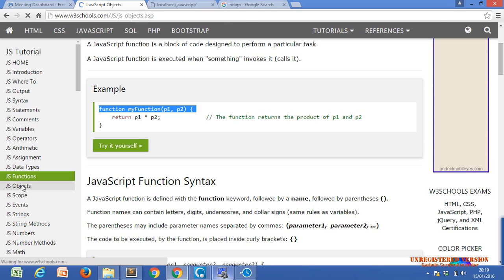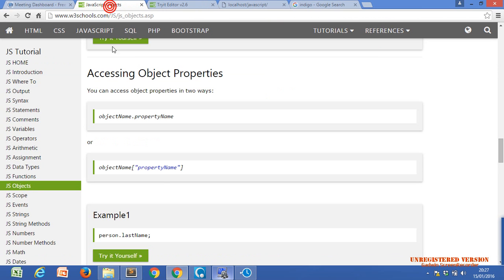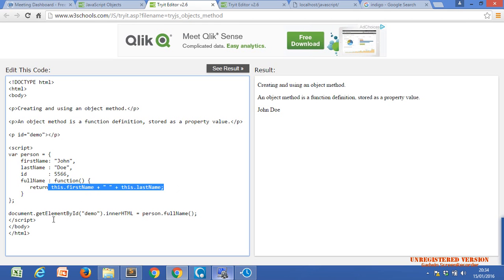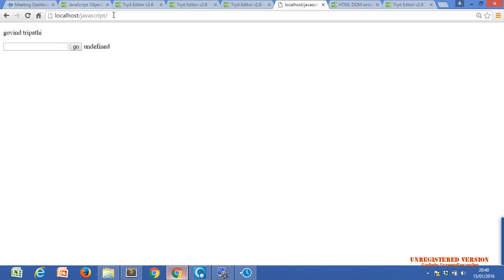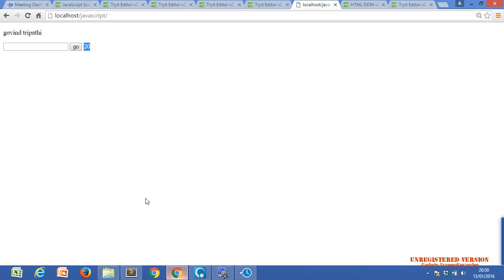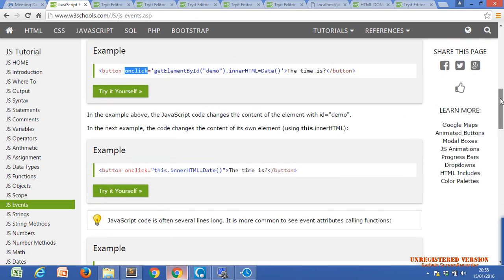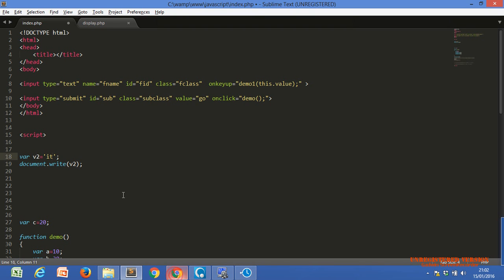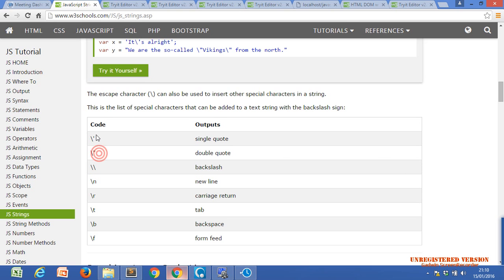ScreenRec 01 15 16 at 08 19 PM